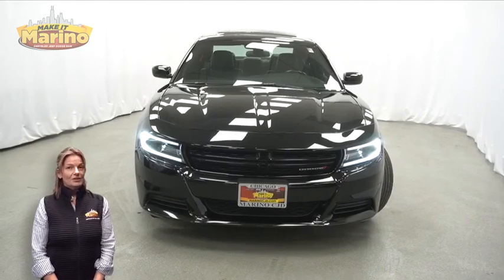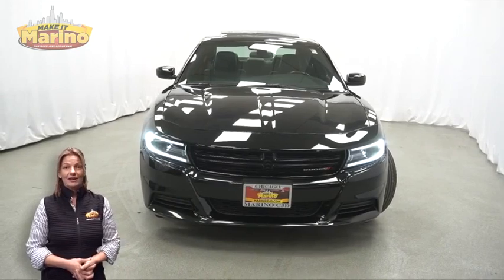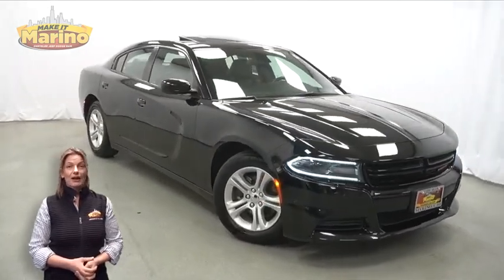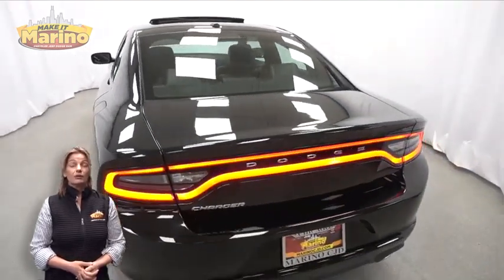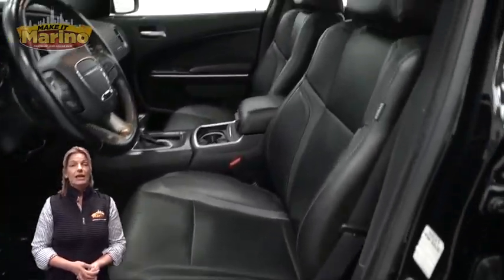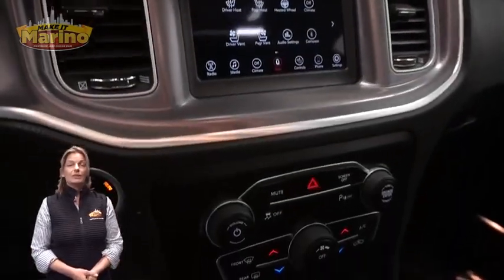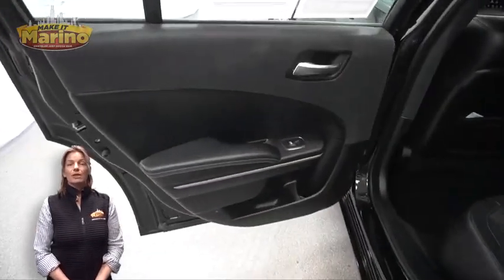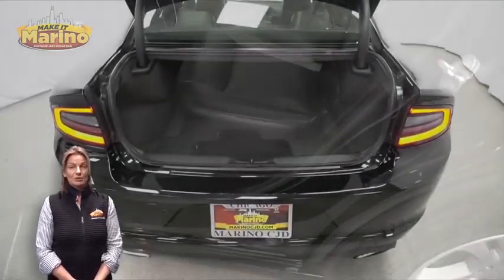2021 Dodge Charger D7113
2021 Dodge Charger SXT

5133 W Irving Park Rd

2021 DODGE CHARGER SXT!!  3.6 LITER V6 ENGINE!!  STILL UNDER FACTORY POWERTRAIN WARRANTY!!  ONE OWNER!!  ACCIDENT FREE CARFAX REPORT!!  VENTILATED FRONT SEATS!!  HEATED FRONT SEATS!!  HEATED SECOND ROW SEATS!!  HEATED STEERING WHEEL!!  POWER SUNROOF!!  7 INCH TOUCH SCREEN DISPLAY!!  REAR BACKUP CAMERA!!  TOURING SUSPENSION!!  APPLE CARPLAY!!  GOOGLE ANDROID AUTO!!  17 INCH ALUMINUM WHEELS!!  STEERING WHEEL MOUNTED AUDIO CONTROLS!!  ELECTRONIC STABILITY CONTROL!!  POWER LOCKS!!  POWER WINDOWS!!